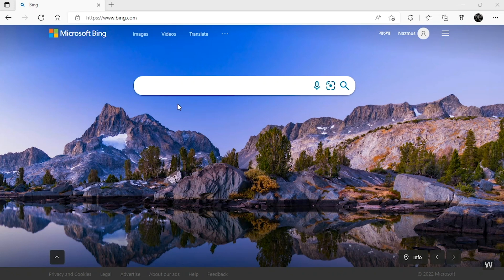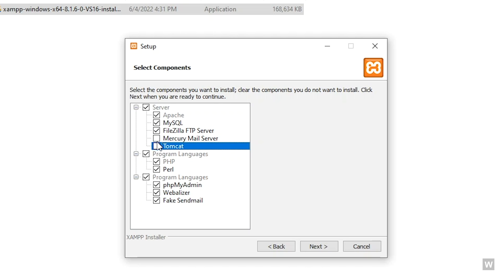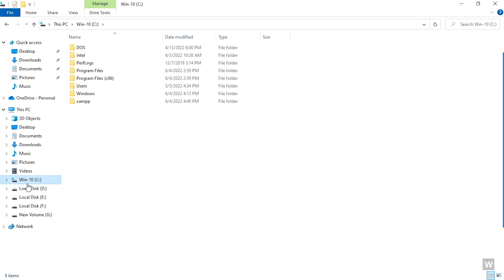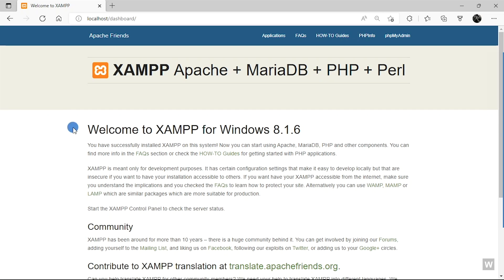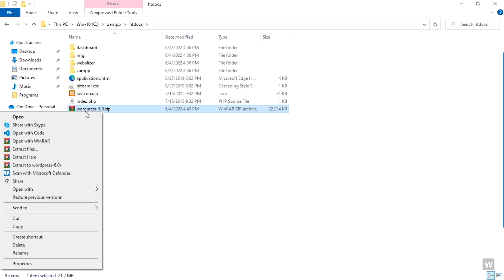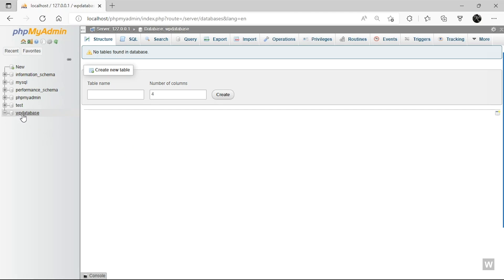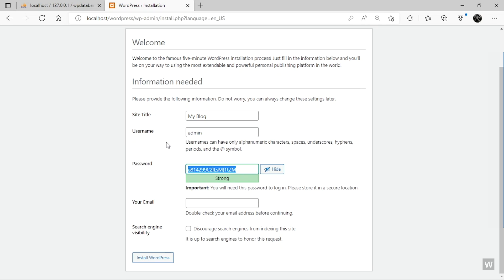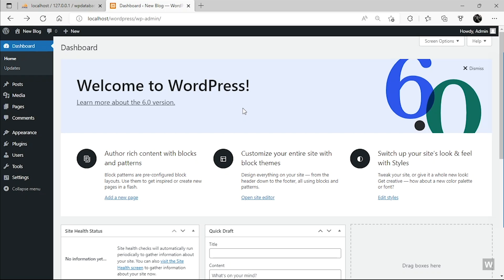How to Install WordPress on Localhost XAMPP 2025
🔥 Get Cheap WordPress Hosting + FREE Domain ✂️

This video shows you how to install WordPress on xampp server. XAMPP is one of the most popular PHP development environments and in this video, we’ll learn how to install it. We will see how you can use phpMyAdmin to create a database and how can you connect that database with WordPress. Starting from 2022, this method is working perfectly in 2025 as well.

Installing WordPress on localhost using XAMPP is a good practice as it gives you the opportunity to test out plugins and themes without actually purchasing any domain and hosting.

⭐️ Important links ⭐️

0:00 - Introduction
0:14 - Downloading XAMPP
1:21 - Installing XAMPP
3:37 - Starting Apache and MySQL servers on XAMPP
5:05 - Downloading WordPress
7:04 - Creating a database
7:57 - Installing WordPress on localhost
10:03 - Logging in to the WordPress admin dashboard
10:18 - Exploring the WordPress admin dashboard and the website